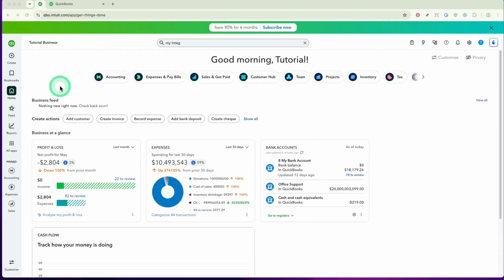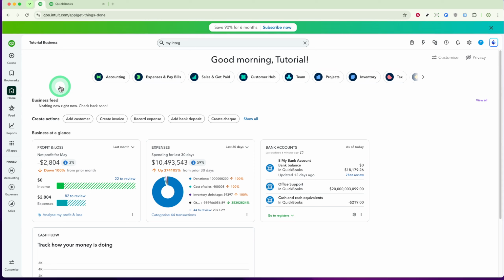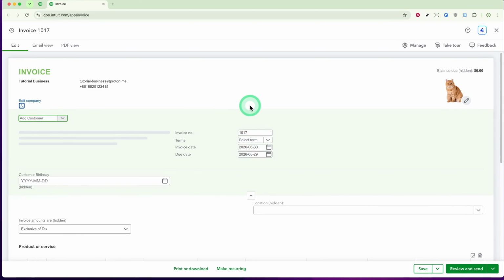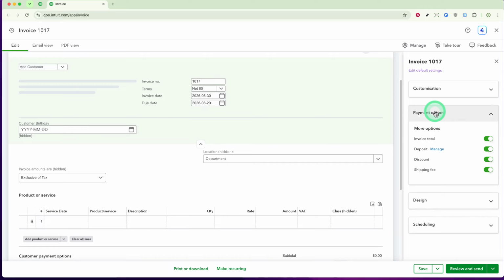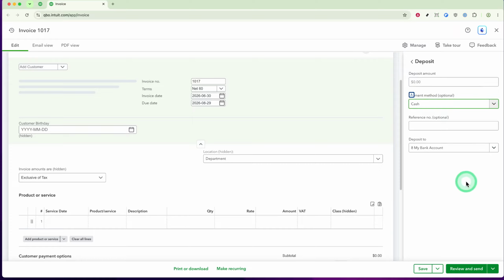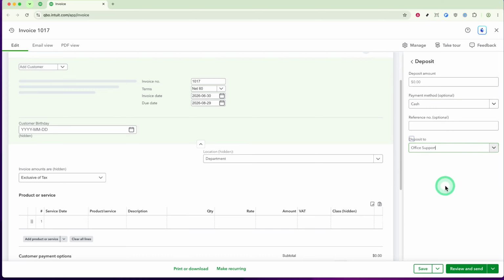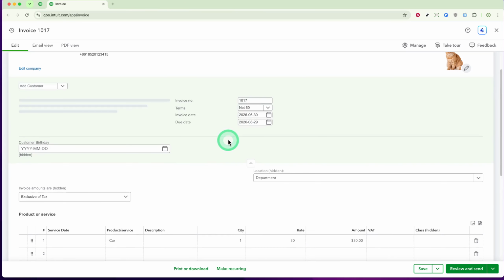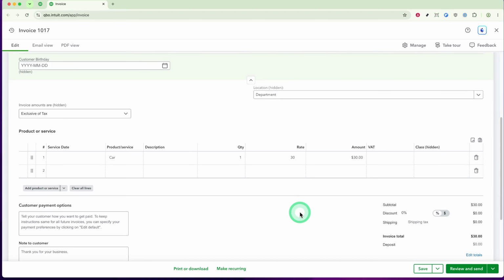How to Set up and Receive Payments Through Invoices QuickBooks Online (Step-By-Step) [2026 guide]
00:00 Introduction
00:18 Benefits of QuickBooks Payments
00:31 Accessing the Invoice Screen
00:52 Configuring Payment Options
01:32 Connecting Bank Details
02:10 Creating and Sending Invoices
02:31 Adjusting Payment Settings
02:50 Final Thoughts and Tips